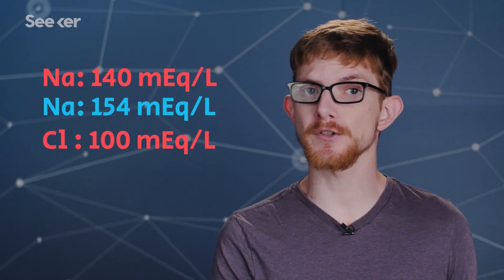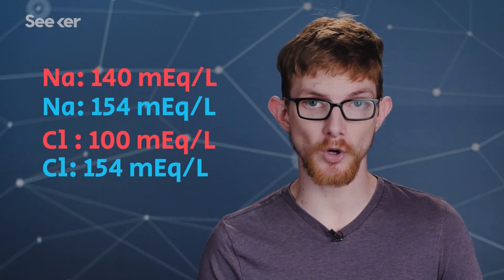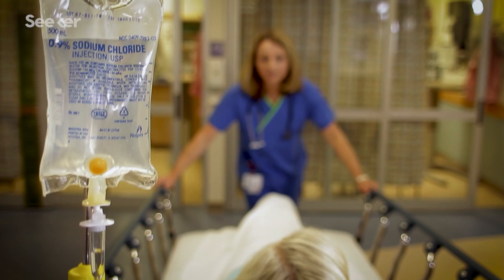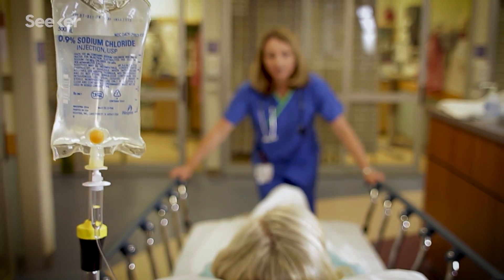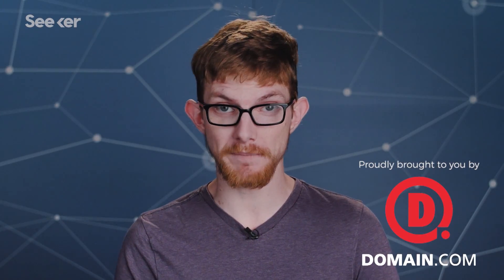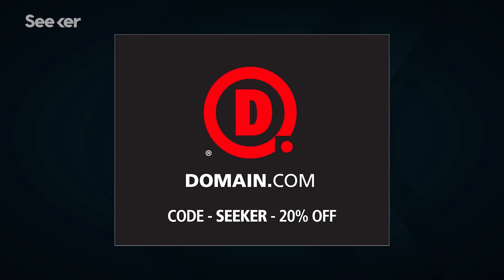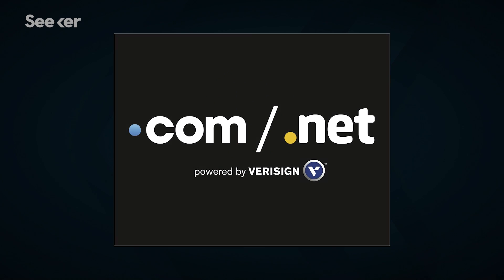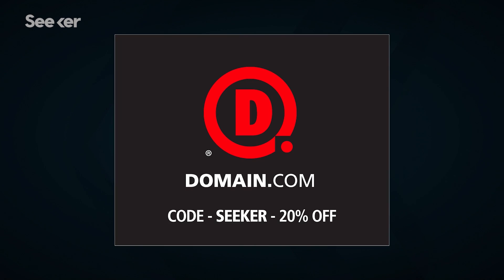Saline Is Based on Terrible Science, Why Do We Use It Every Day?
New research suggests those hanging bags of fluid in hospitals may being doing harm to our bodies. How did we come to use them in the first place?

Why Did Sterile Salt Water Become The IV Fluid Of Choice?
“Primarily a treatment for dehydration, normal saline is given without a second thought for a variety of conditions, from vomiting to fast heart rates to lightheadedness.”

“With the exception of saline infusion for patients with hypochloremic metabolic alkalosis and volume depletion due to vomiting or upper gastrointestinal suction, indiscriminate use, especially for acutely ill patients, may cause unnecessary complications and should be avoided.”

Saline shortage has hospitals scrambling as flu season hits
“‘We have seen an increase in the number of flu cases compared to last year. If this continues the current trend, we are worried that this will stress our system and make us run out of IV fluids,’ added Dr. O’Neill Britton, chief medical officer at Mass General.”